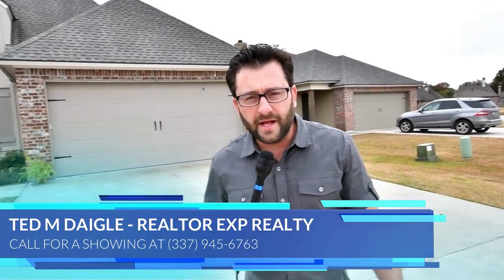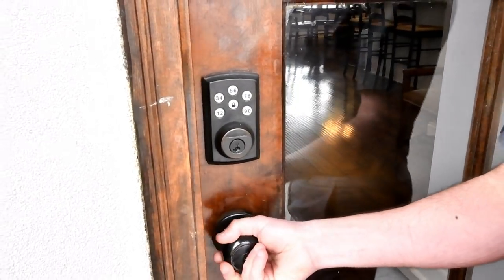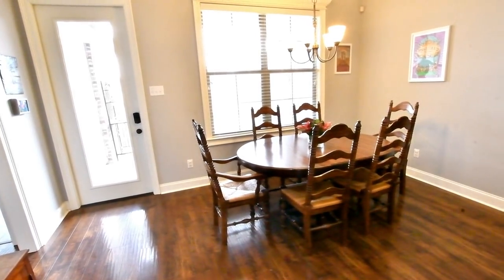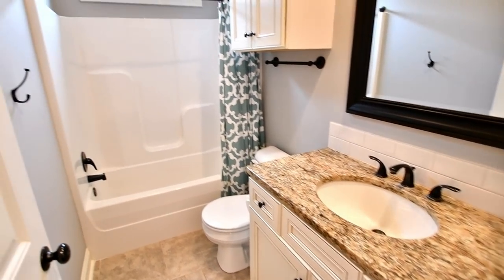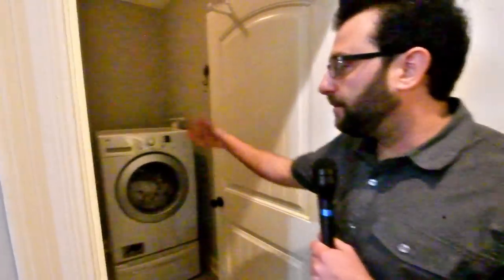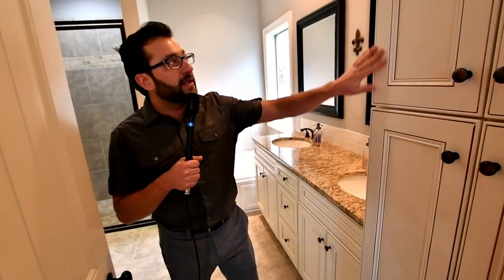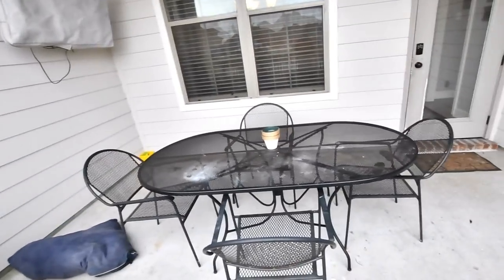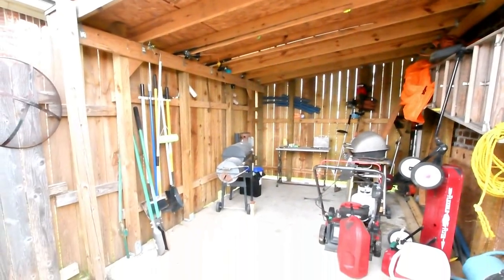A Must See Home For Sale - 102 Sleepy Brook, Lafayette, LA Homes For Sale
102 Sleepy Brook in Lafayette, LA - Milton, LA school district

Welcome home to this like-new home located on a cul-de-sac in Sawgrass Phase 2 subdivision. Spend your evenings and weekends in your backyard fishing in a lake stocked full of catfish, bass, and brim. This open floor plan makes this home ideal for entertaining your family and friends. You will love the walk-in pantry and island in the kitchen. The master bathroom features double vanities, garden tub, and walk-in shower. You will enjoy the bonus room upstairs with its own private bathroom. There is even covered storage in the backyard which is perfect to store lawn equipment and so much more.

10 Point Home Selling Marketing Plan